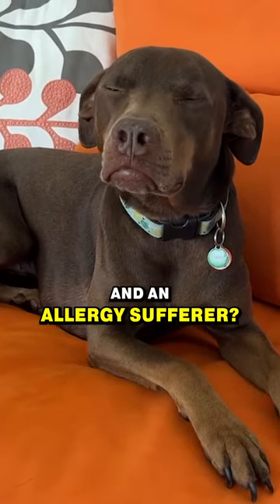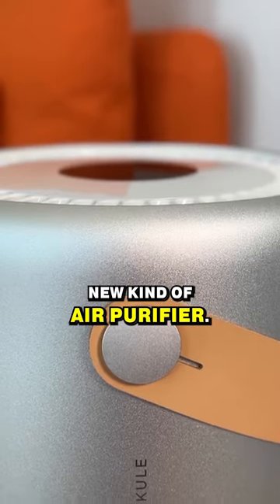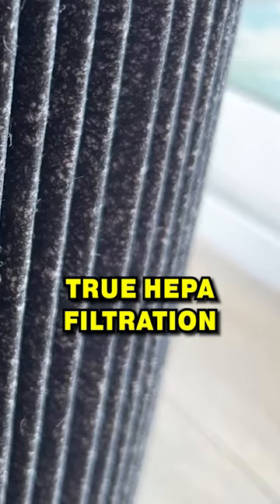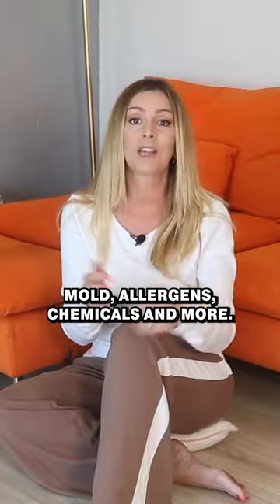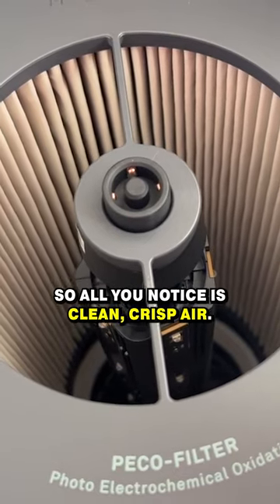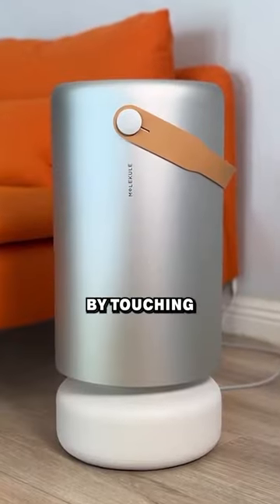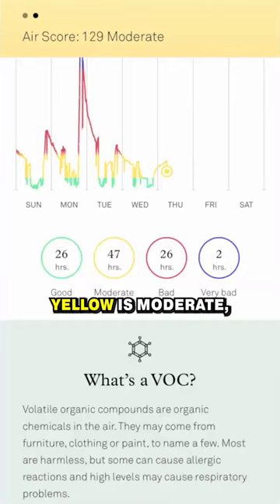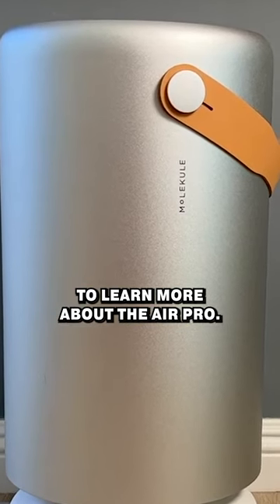Do you NEED an air purifier?